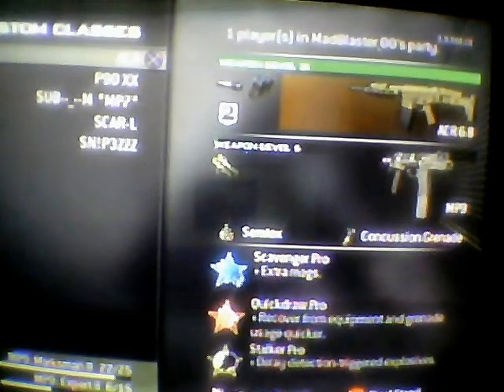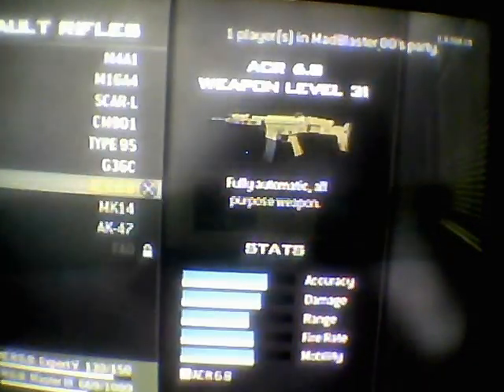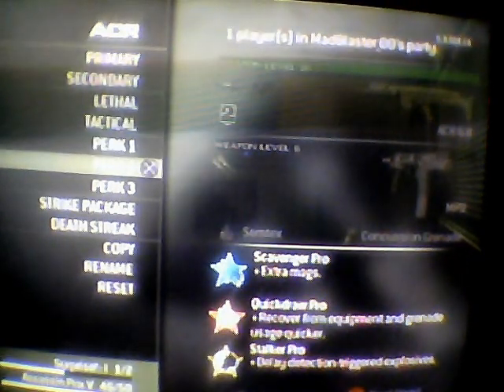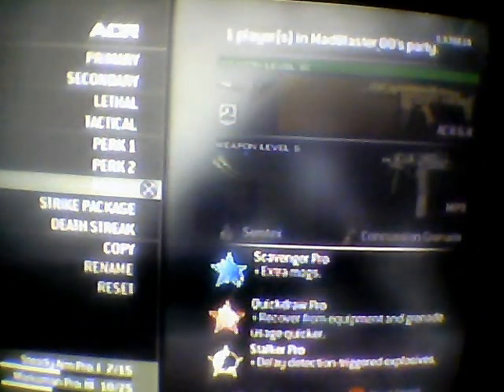MW3 - Best ACR 6.8 Class Setup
Hey guys , sorry i wasnt making enough video this year , but im baack